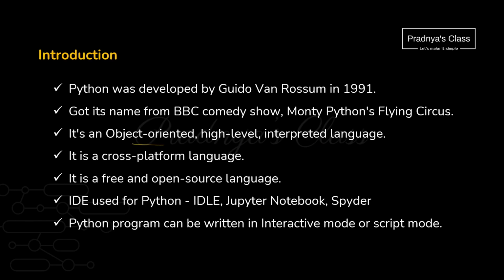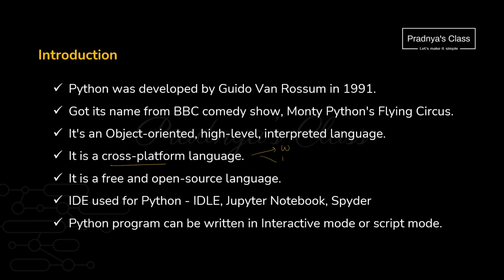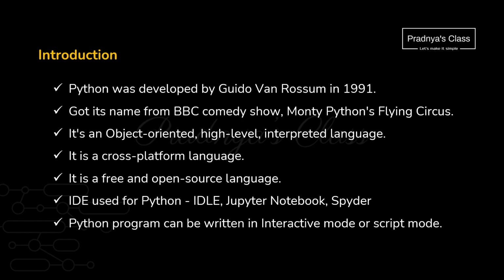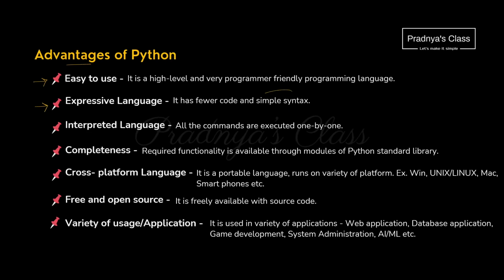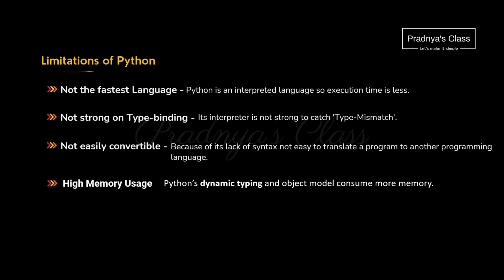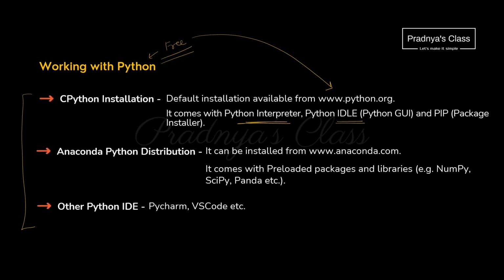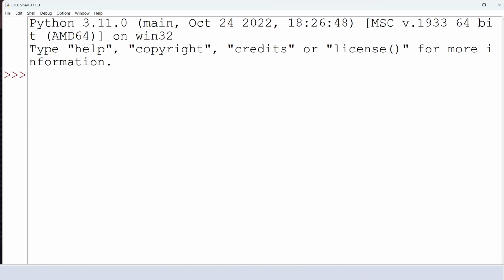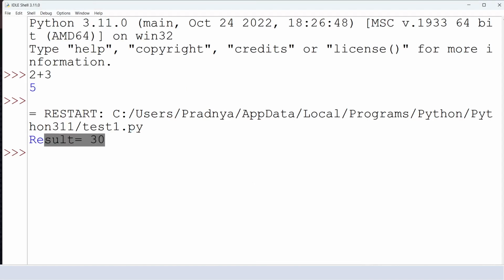GETTING STARTED WITH PYTHON | Class 11 Computer Science | REVISION